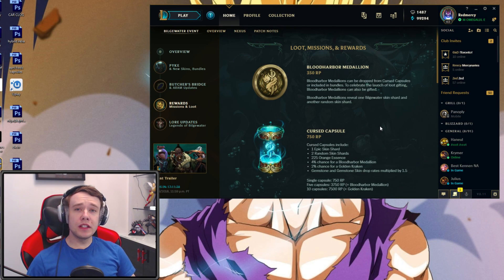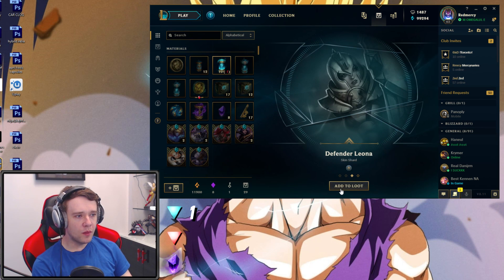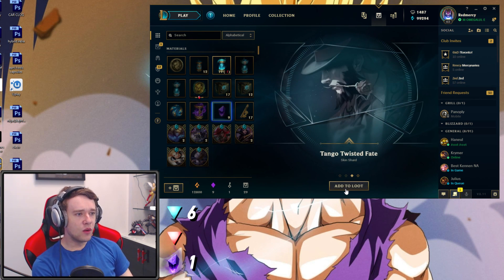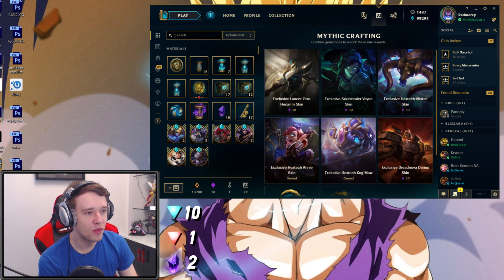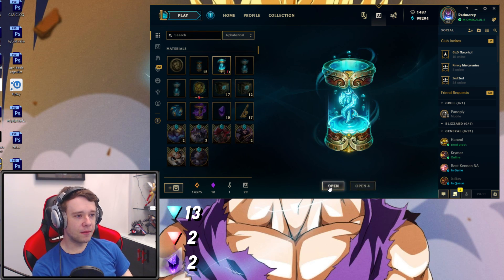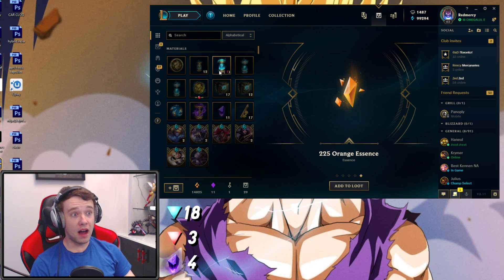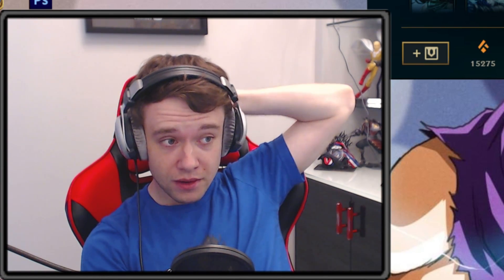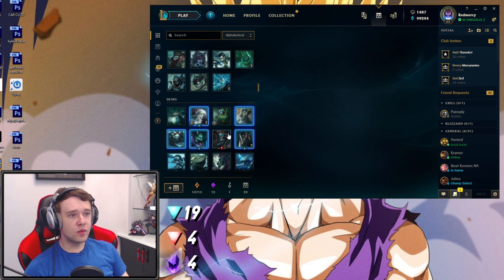LUCKIEST OPENING!! 100% LEGENDARY SKIN & GEMSTONES! $100 Cursed Capsules Opening - League of Legends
New Cursed Capsule/Golden Kraken OPENING $100..LUCKIEST OPENING in League of Legends??